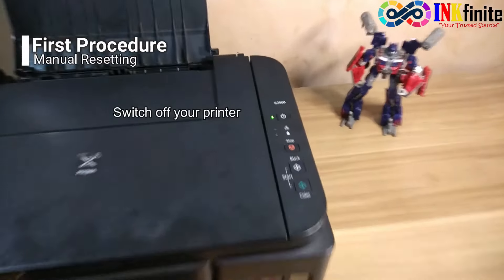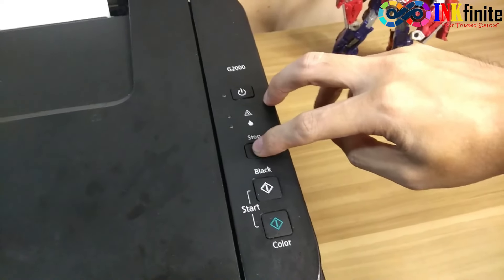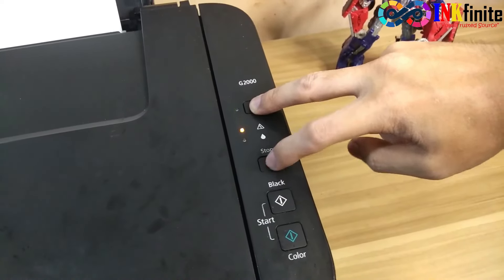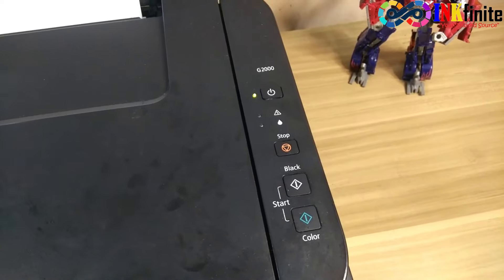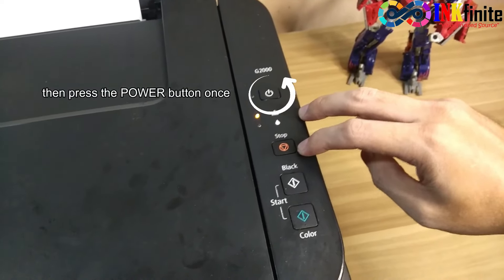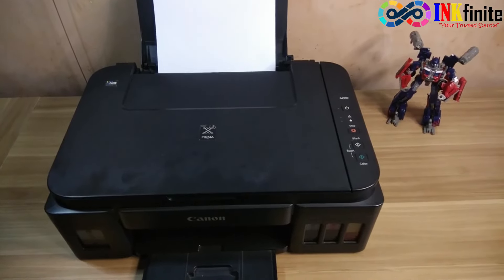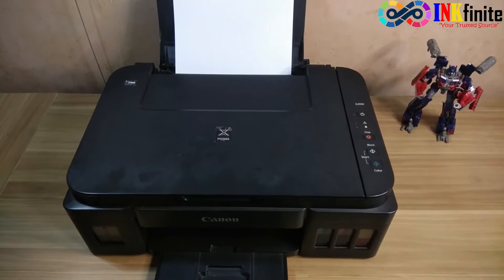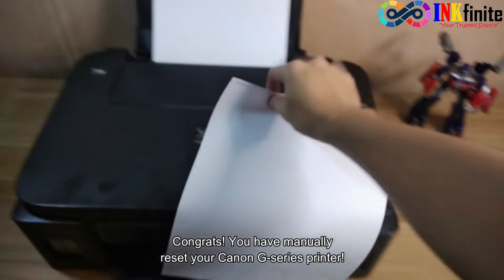How to Manual Reset Canon Pixma G1000 G2000 G3000 G4000 Series Fix P07 and 5B00 Error | INKfinite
Full tutorial on how to manually reset the Canon Pixma G1000 G2000 G3000 G4000 printer series. Learn more about printer repair on our YouTube channel

NOTE: If this procedure didn't work on your Canon G-series printer then you can try the other procedure below 👇

In this video, we'll show you how you can manually reset your Canon Pixma G1000, G2000, G3000, G4000 series without using any Canon Service Tool.

This video tutorial is applicable to the following Canon Pixma printer model
G1000 series: G1000, G1100, G1300, G1400, G1500, G1800, G1900
G2000 series: G2000, G2100, G2400, G2500, G2600, G2800, G2900
G3000 series: G3000, G3100, G3300, G3400, G3500, G3600, G3800, G3900
G4000 series: G4000, G4100, G4200, G4400, G4500, G4600, G4800, G4900

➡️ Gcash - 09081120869